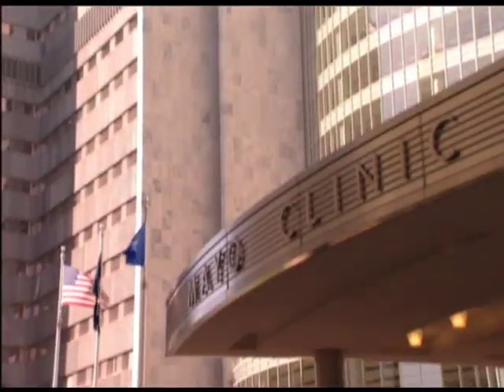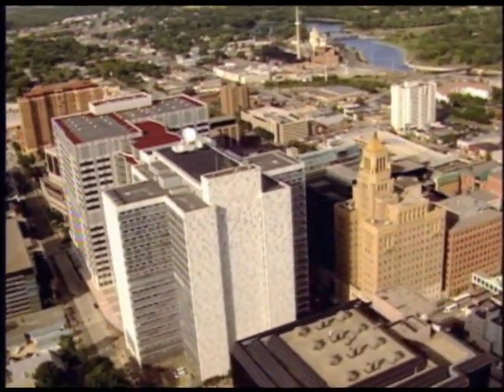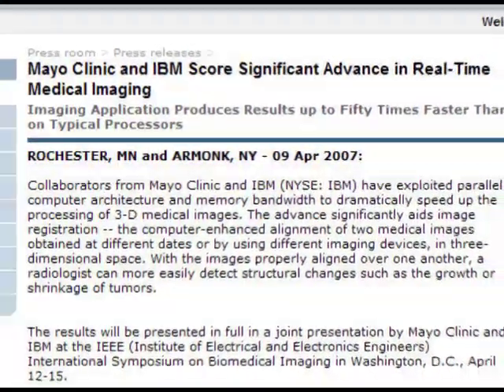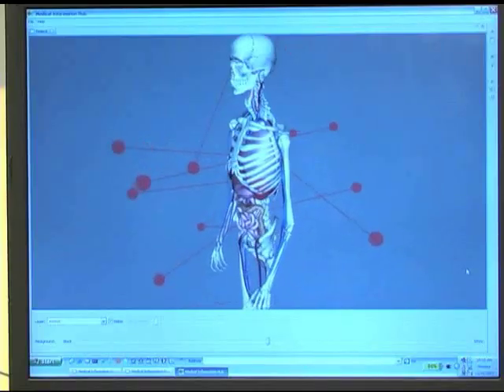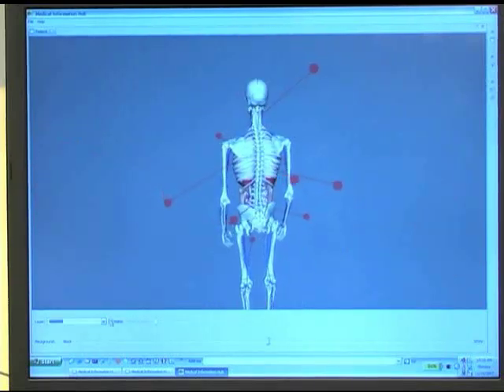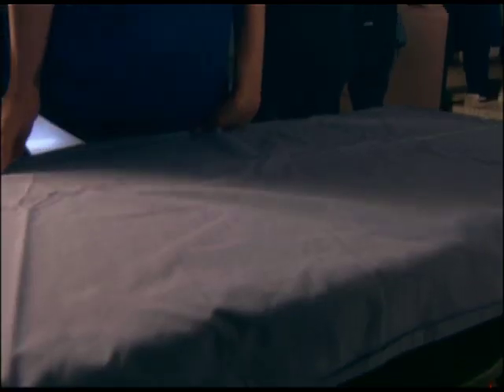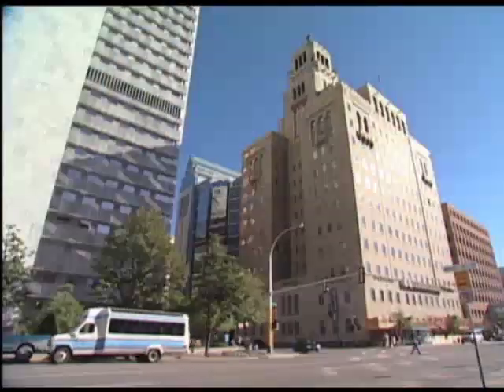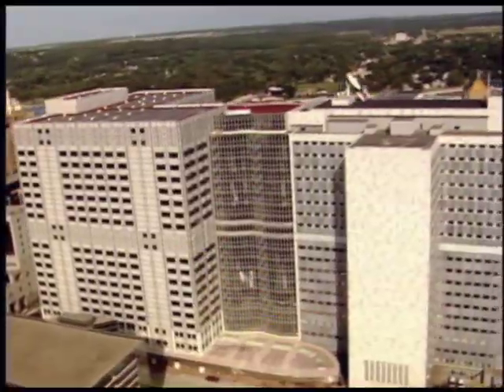IBM - Mayo Clinic Establish Medical Imaging Research Center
Mayo Clinic and IBM are creating a collaborative research facility aimed at advancing medical imaging technologies to improve the quality of patient care.